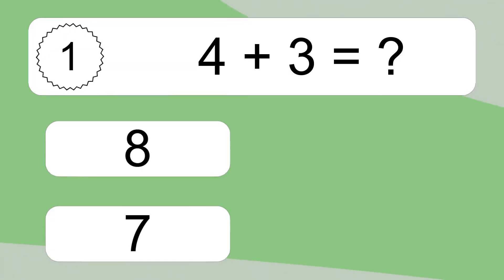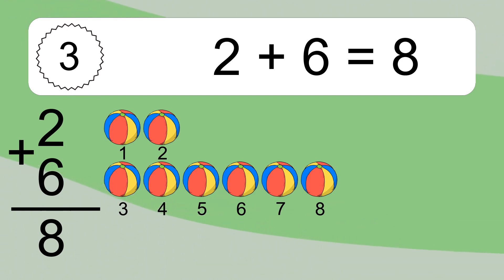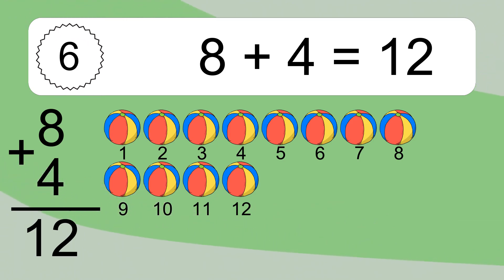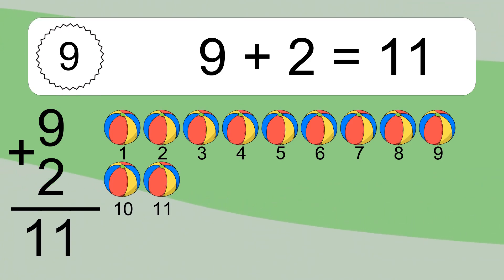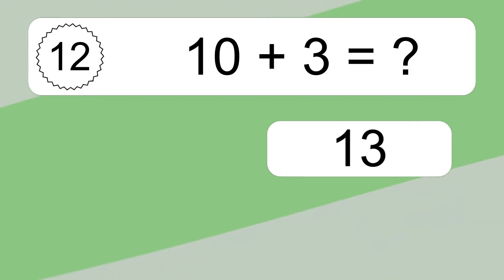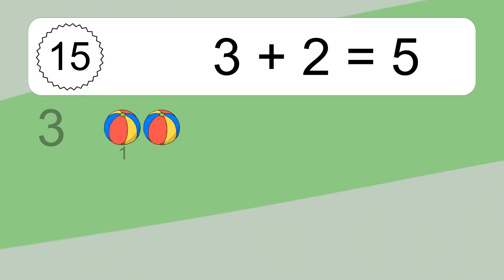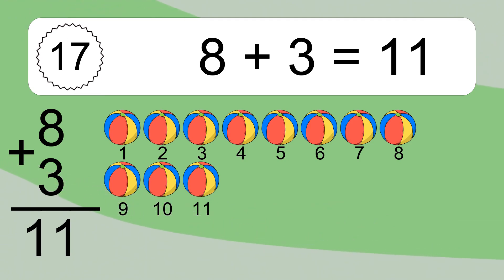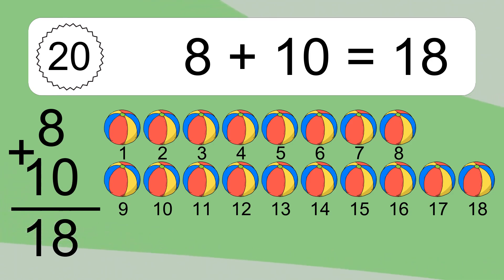20 Addition Quiz Exercises for Kids